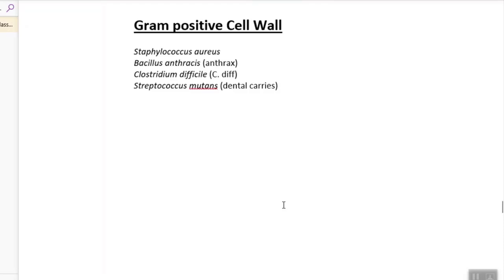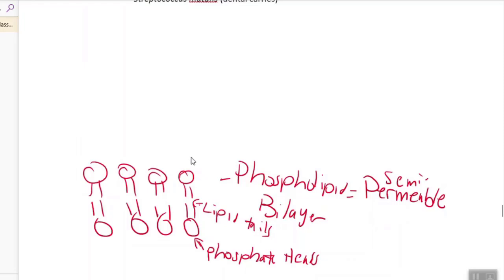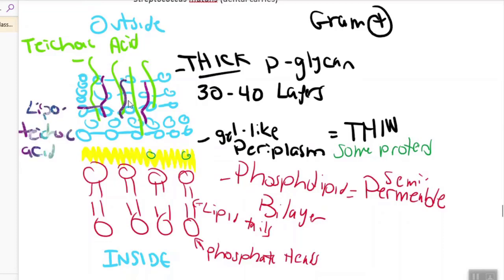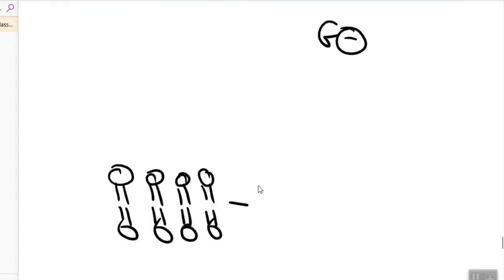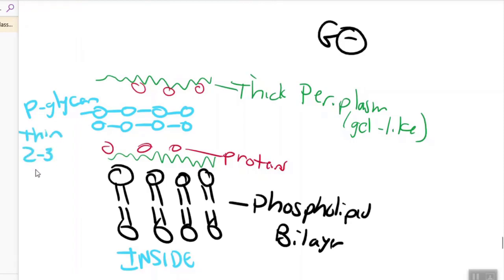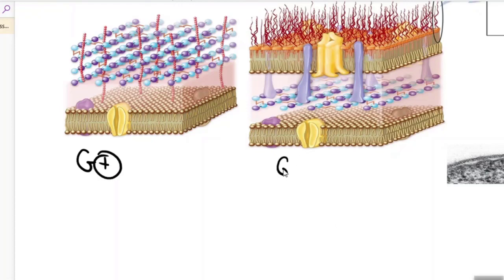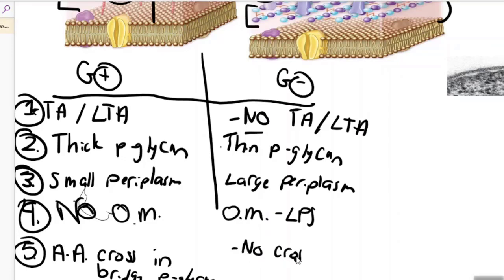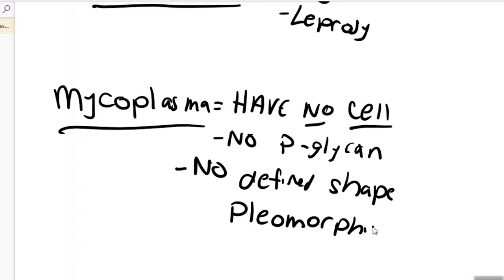Gram-Positive vs. Gram-Negative Bacteria- Bacterial Cell Wall Differences Made Simple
In this video, we’re breaking down the key differences between Gram-positive and Gram-negative bacterial cell walls! Understanding these differences is essential in microbiology, as they influence everything from bacterial identification to antibiotic effectiveness.

What You’ll Learn:
The structural differences between Gram-positive and Gram-negative cell walls
How these differences impact staining results in the Gram stain technique
The role of peptidoglycan layers and outer membranes in each cell wall type
Why these distinctions are crucial for antibiotic treatment and bacterial resistance
By the end, you’ll know exactly what makes each cell wall type unique and how to identify them under the microscope!